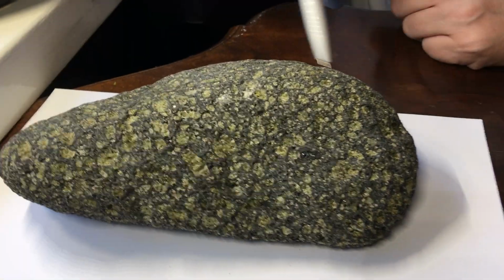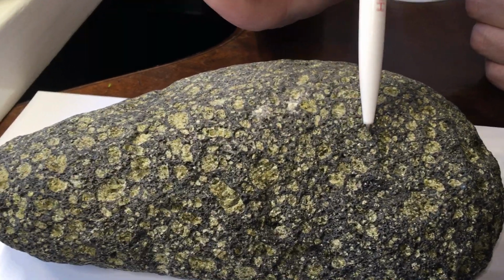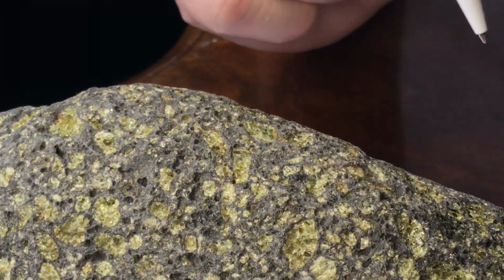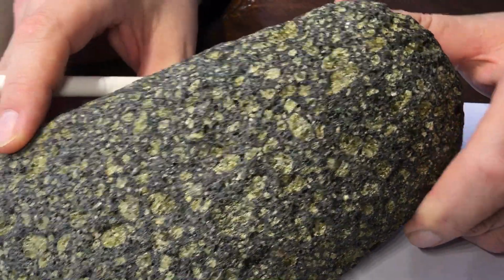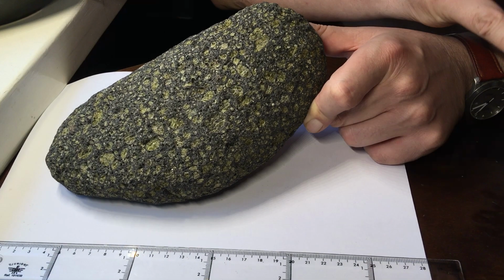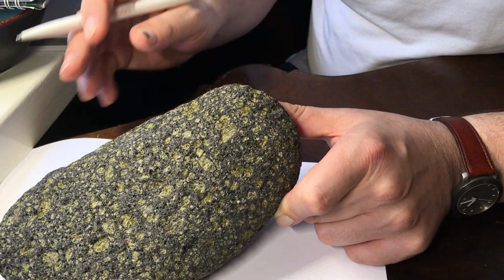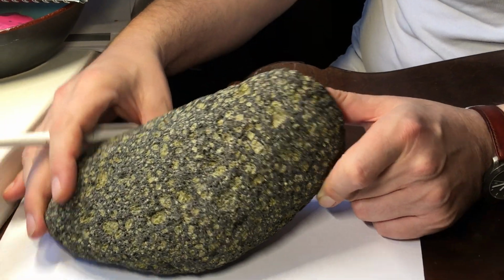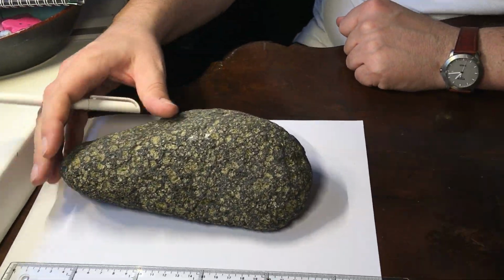ROCK Academy: Picrite from La Palma (Taburiente Shield Volcano)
Thanks Sofie for the camera work and Fran for letting me have the rock for so long!